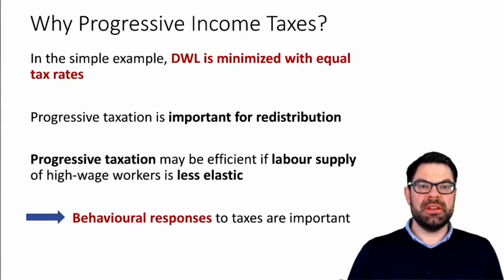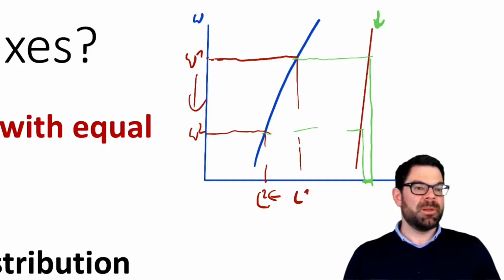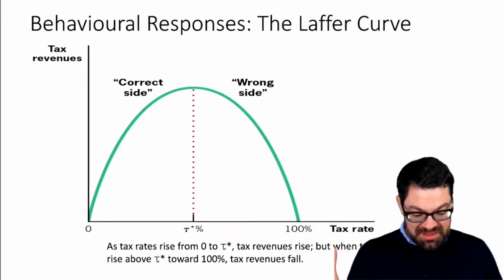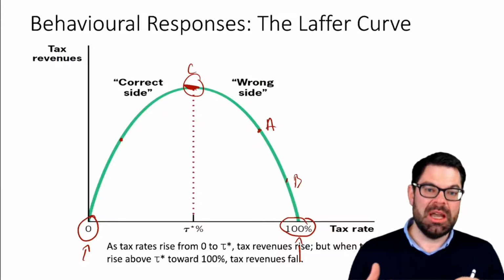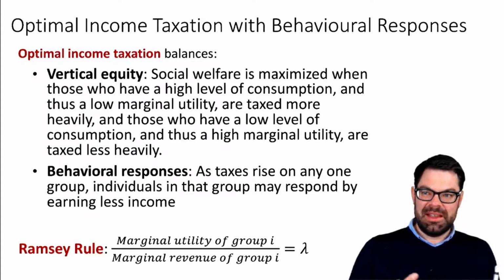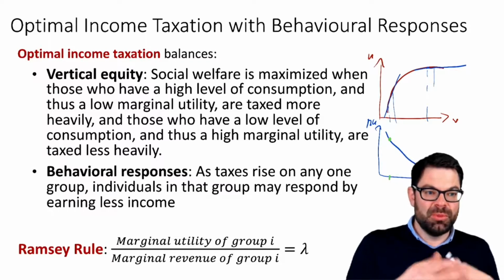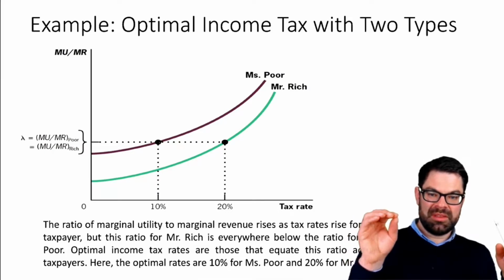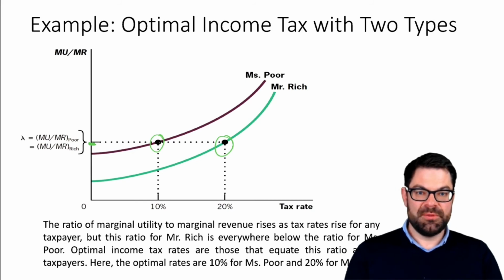Optimal Income Taxation III -- Public Economics V, 9/11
This series of online lectures provides an introduction to public economics. It is geared towards economics students with prior knowledge in microeconomics.

Course outline:

1 Tools of Public Economics
2 Public Goods
3 Externalities
4 Income Distribution and Welfare Programs
5 Taxation